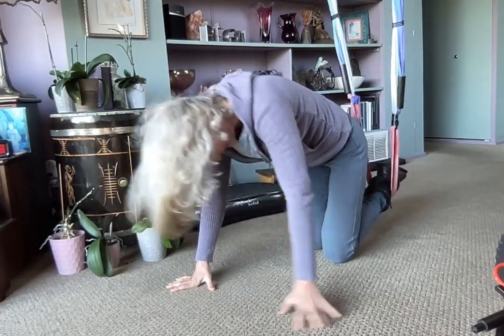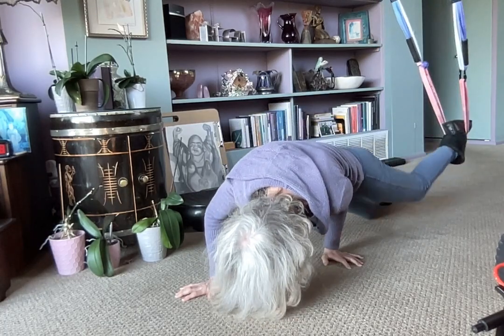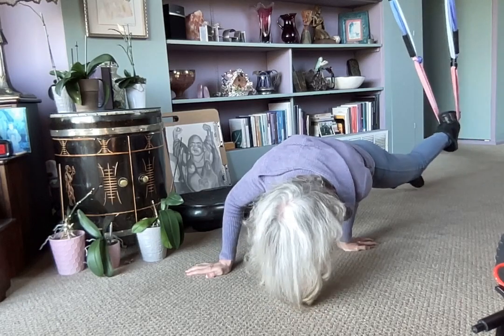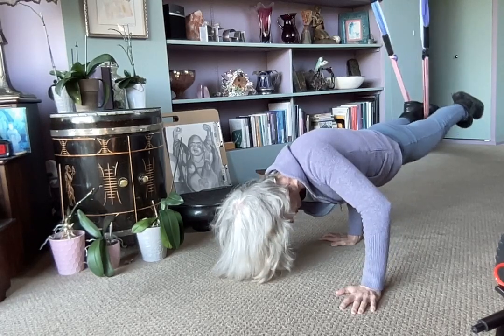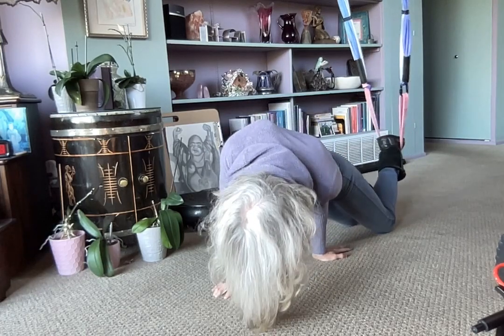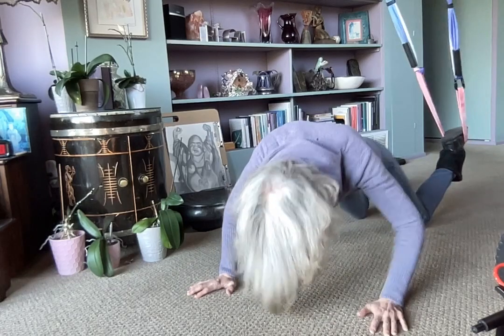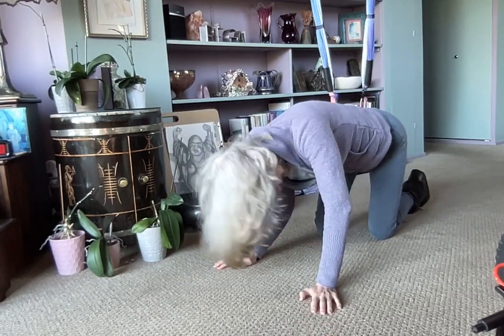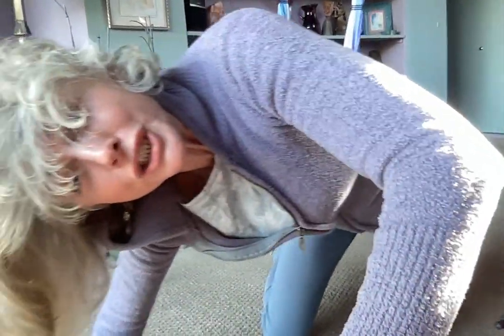1 One arm support assisted